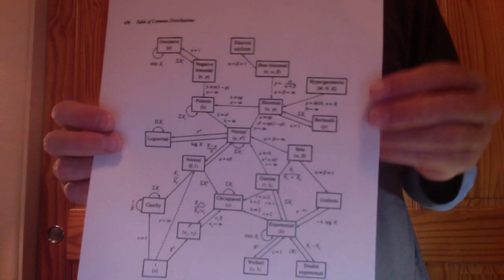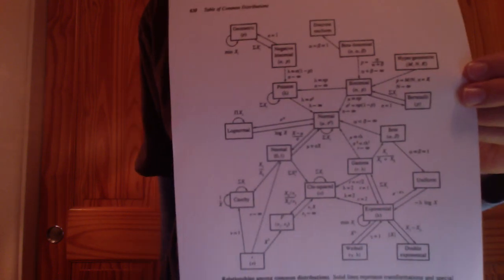percolation simple version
This video has a great example of percolation theory. It shows how percolation theory produces new insights from the same data.